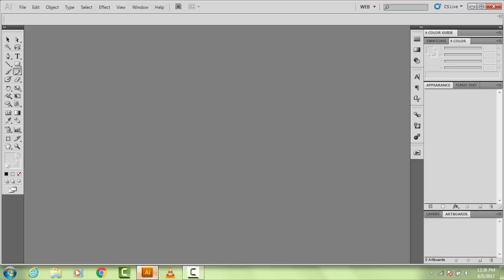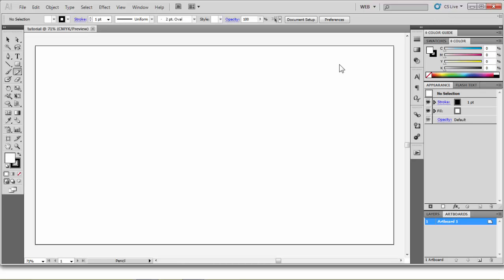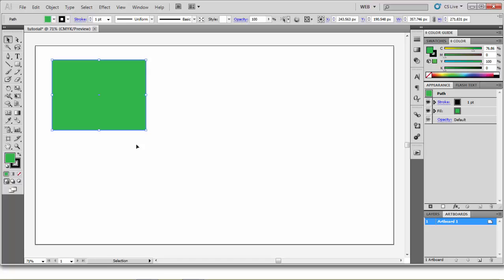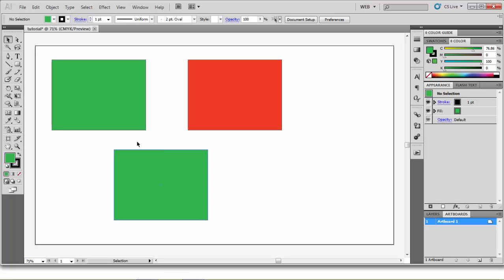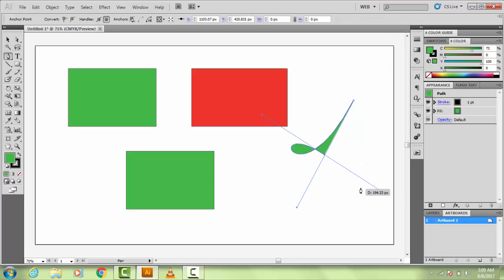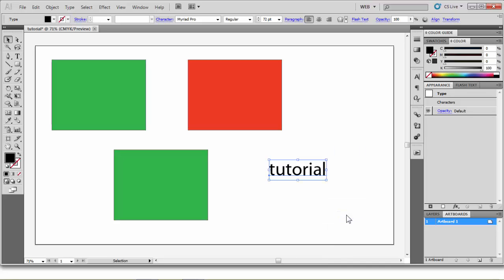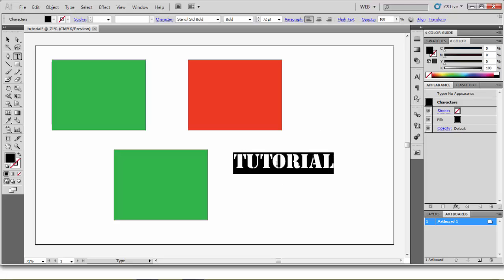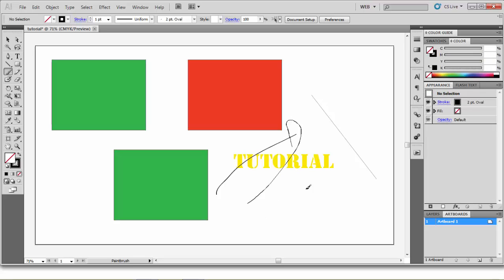basics of Adobe Illustrator